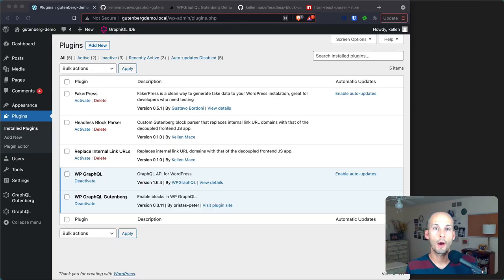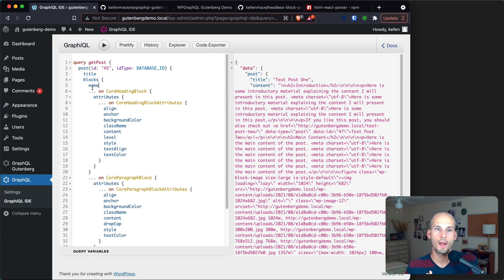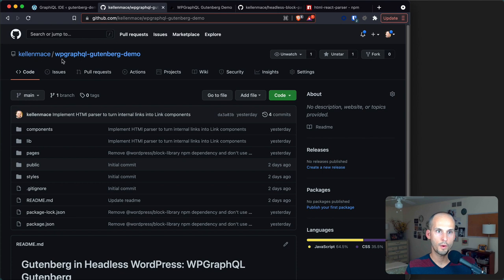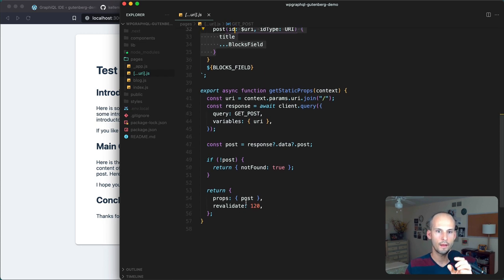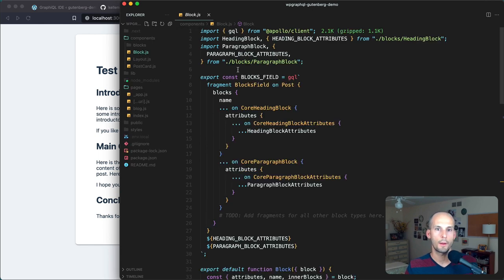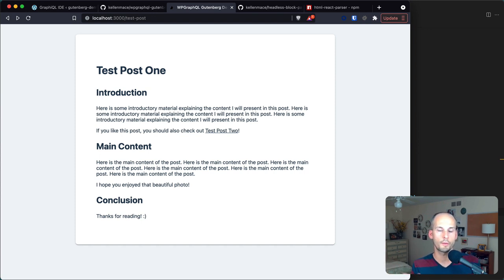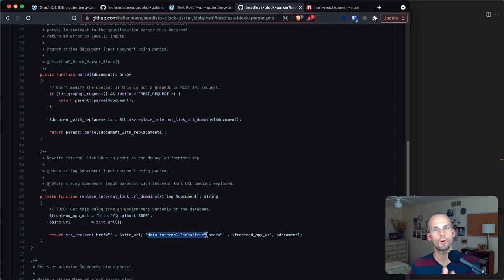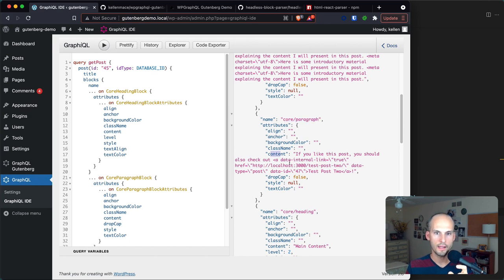Gutenberg in Headless WordPress: WPGraphQL Gutenberg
Let's explore how to to render individual Gutenberg blocks as React/Vue/Svelte components in your frontend app using the WPGraphQL Gutenberg plugin.

CONTENTS:
00:00 - Intro
00:35 - Purpose of the WPGraphQL Gutenberg Plugin
01:08 - How WPGraphQL Gutenberg Works
02:53 - Setting Up WPGraphQL Gutenberg
03:35 - Example WPGraphQL Gutenberg Query
05:00 - Query for & Render Blocks
08:16 - Fix Internal Link URLs
10:10 - Render HTML & Convert Anchor Tags to Link Components
13:28 - Other Uses for an HTML Parser
13:39 - GraphQL Queries & Fragements
16:23 - Trade-off: Control vs. Ease of Implementation
19:01 - Outro